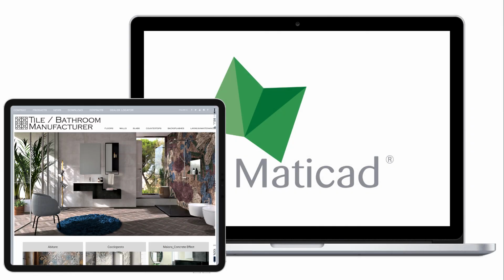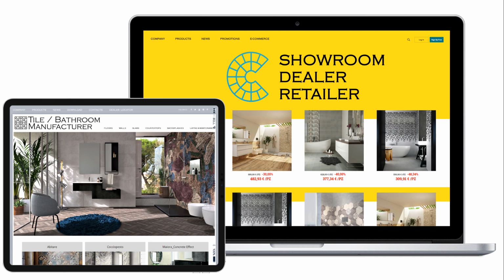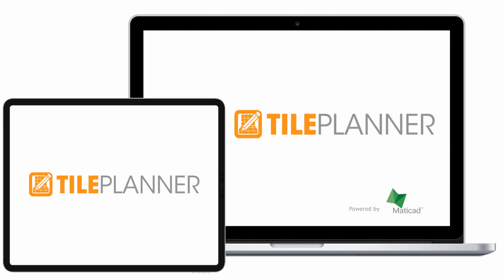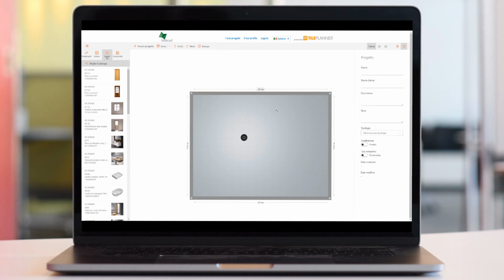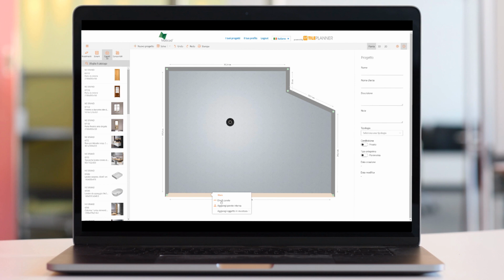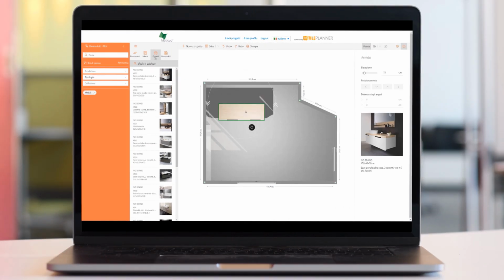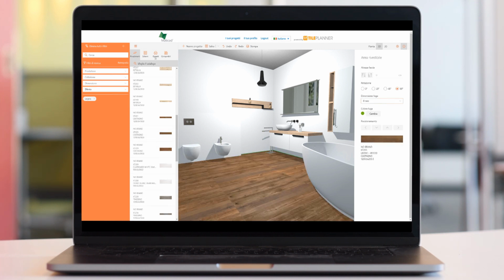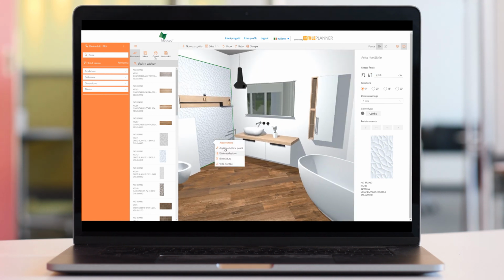TilePlanner - The interior design web-app for your business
If you’re a manufacturer, retailer, showroom, or an e-commerce business, you can now integrate a simple, fast, and customizable interior design tool on your website.

TilePlanner can be used on any PC, tablet, or smartphone – no need to download or install a thing.

Make it available to your designers, your retailers, or even your customers – you decide the level of access you want to give to each user.

Keep your product catalog up-to-date and track usage statistics to better understand how your customers interact with each product and collection, monitoring trends in different locations and markets.

Create a customized print template for projects.

Connect TilePlanner to your e-commerce platform so that your customers can easily buy the products they use in their projects with just one click.

Engage your customers and entice them to the showroom, where they can refine their projects alongside design professionals, taking full advantage of the professional design software DomuS3D.

Enhance your business, increase your customer satisfaction, and boost your sales with TilePlanner.